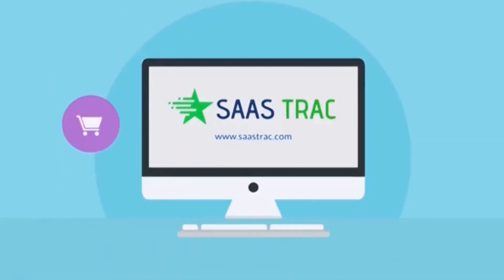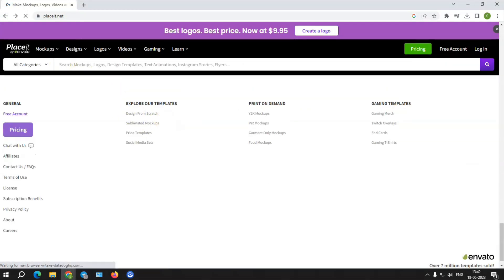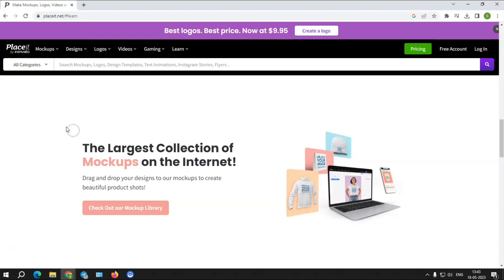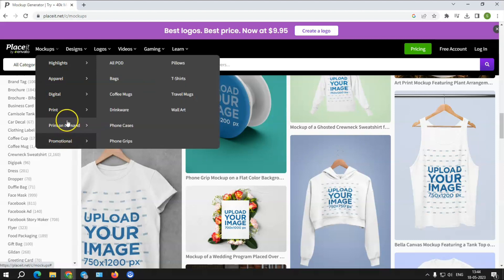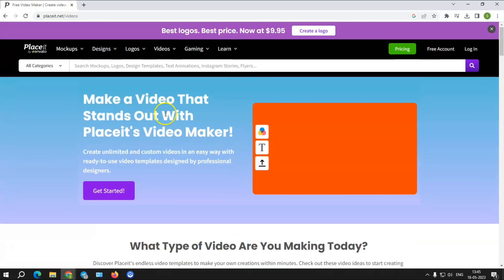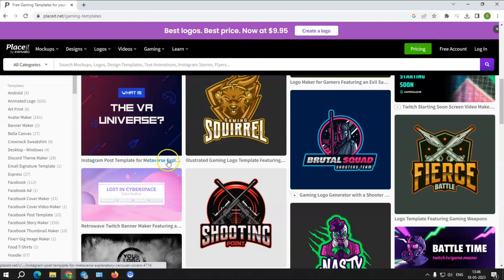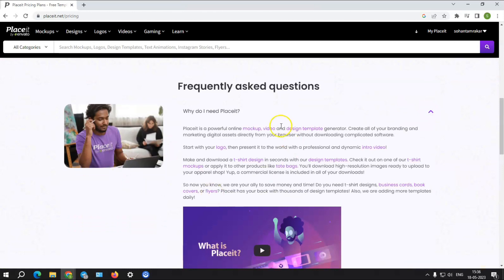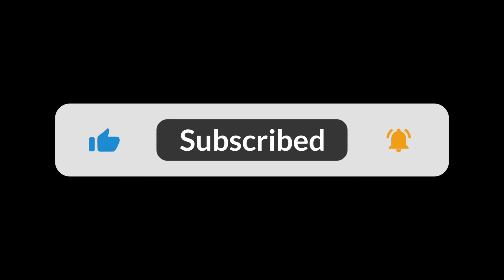Placeit Review 2023|| Pricing, Features, And Much More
This video comprises Placeit's features, benefits, and overall performance.

Placeit is an online graphic design tool with mockups, gaming designs, logos, movies, and templates for graphic design and marketing. It is a web-based application for non-designers and designers to create logos, templates, animated flicks, and mockups.

Placeit is an easy-to-use web tool for producing unique designs and mockups. Starting in 2012, it was the first mockup generator website on the internet and has the most templates to pick from.

It started as a mockup generator, but it has since extended to include design templates, video templates, and, most significantly, logo templates.